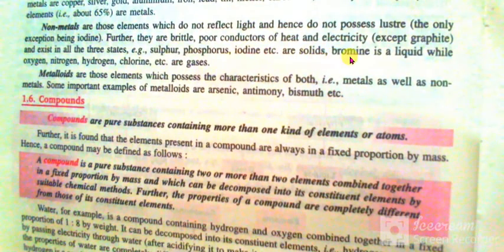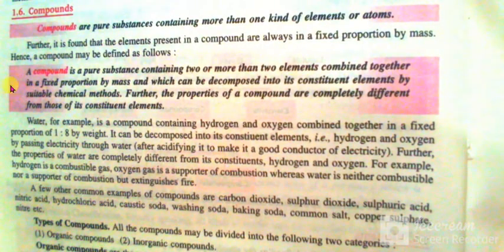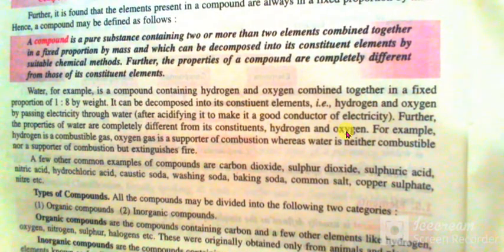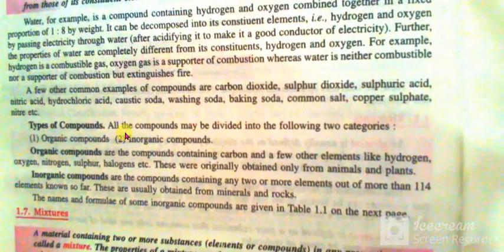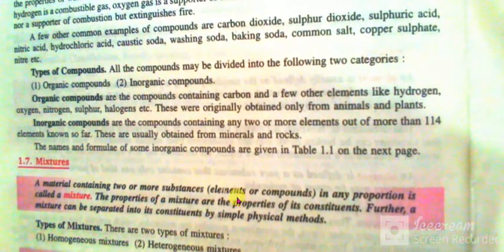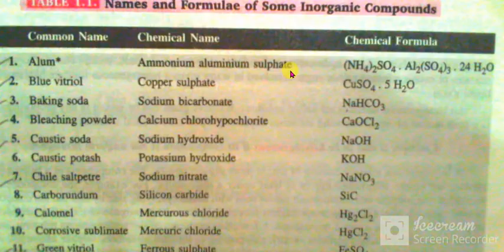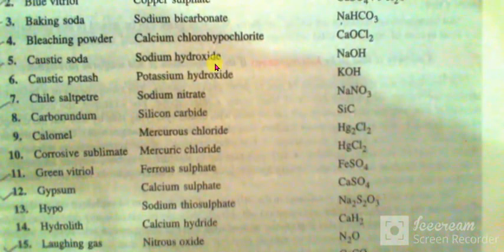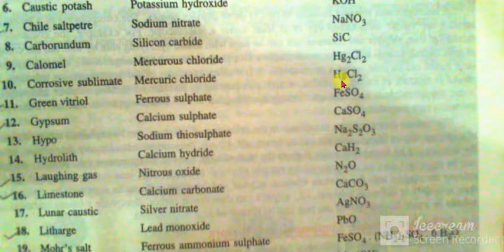CHEMISTRY 11TH 05